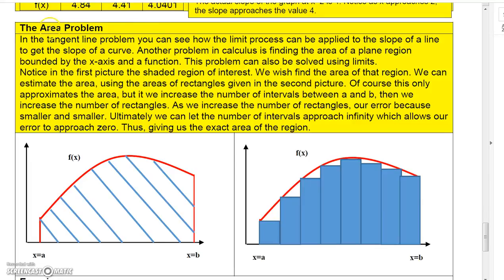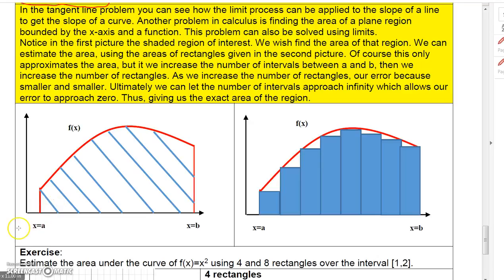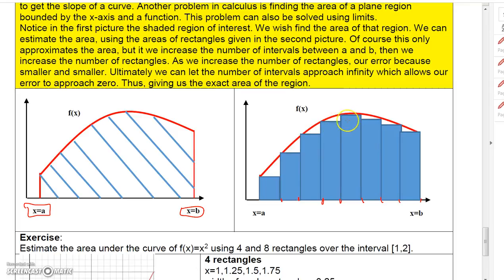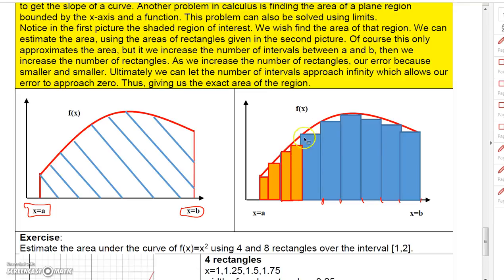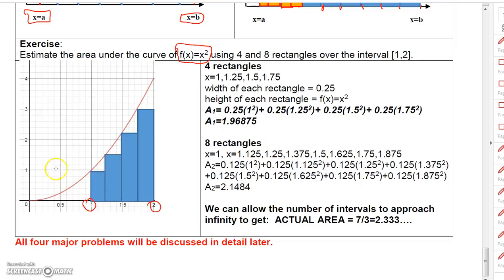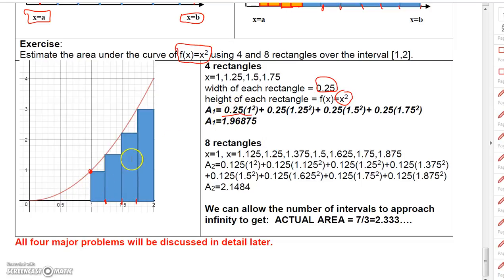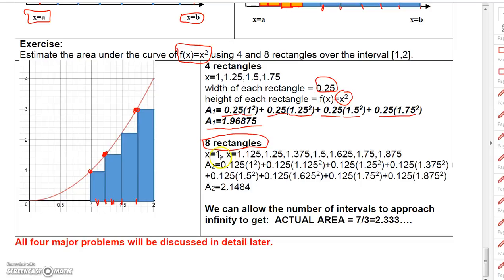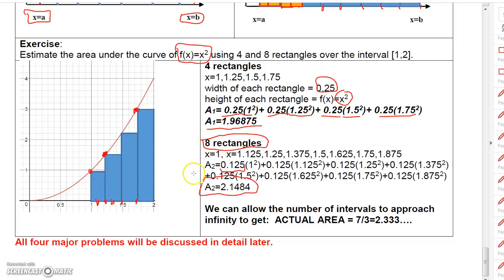Calculus 1 Lecture 1 1 2 What is Calculus Part 2 Area Problem